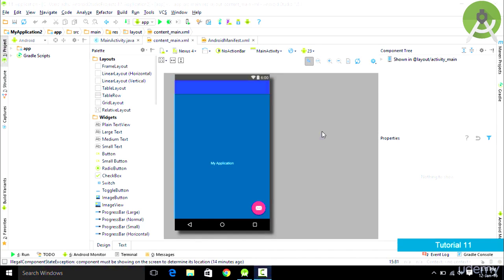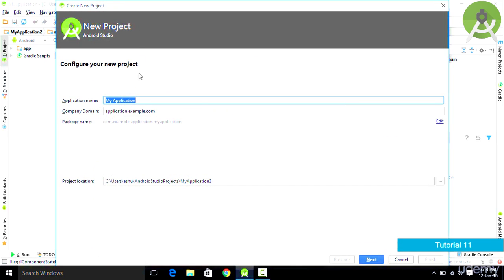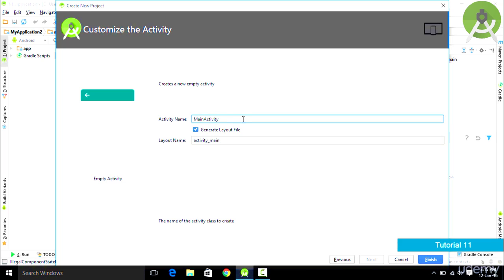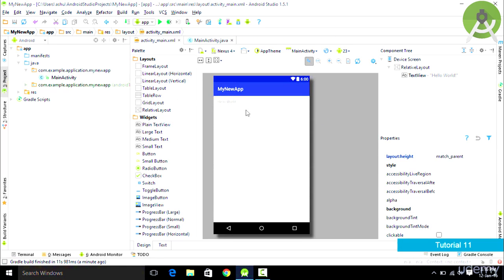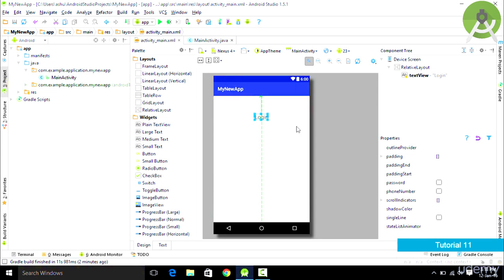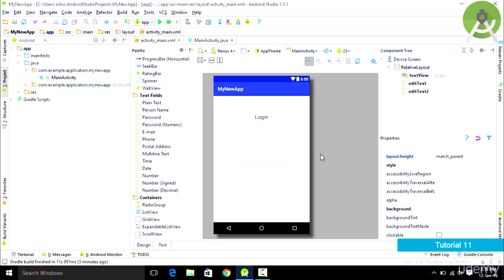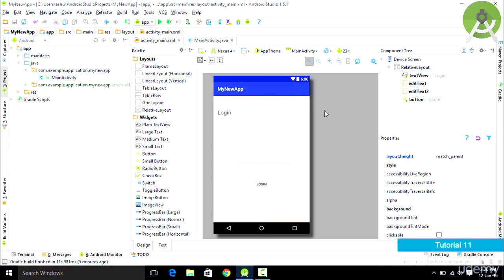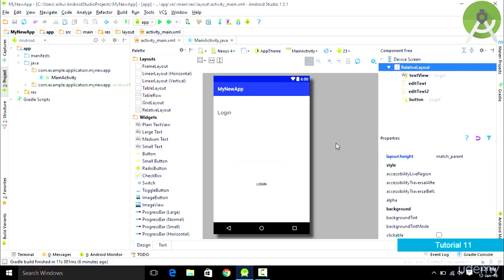011 How to create user interface using android studio part 12019